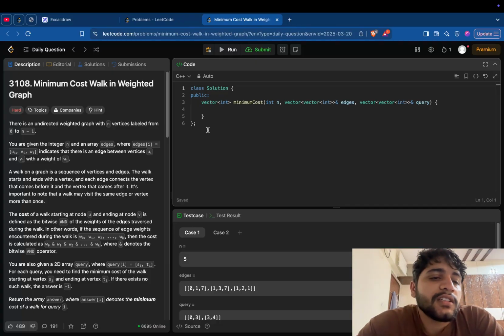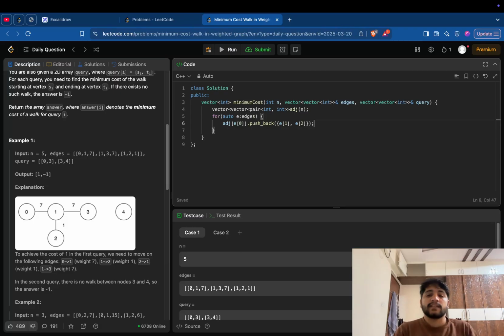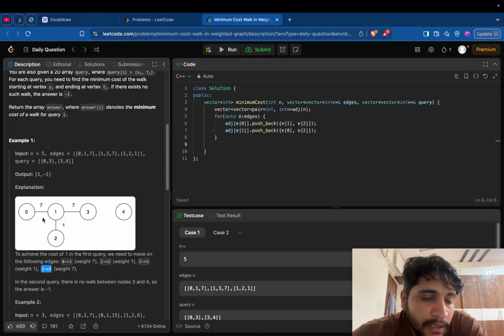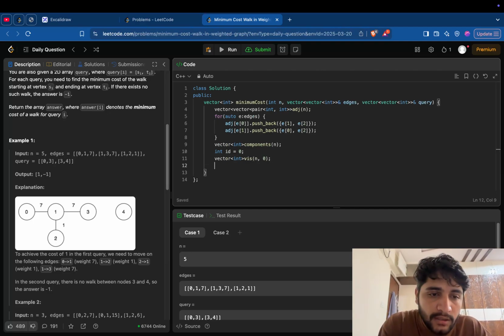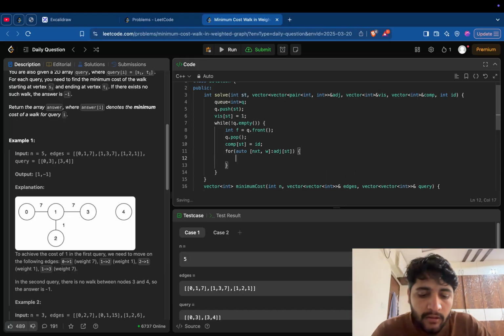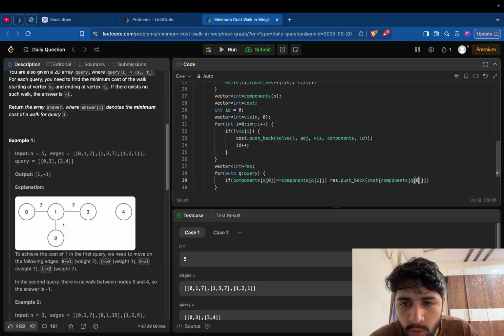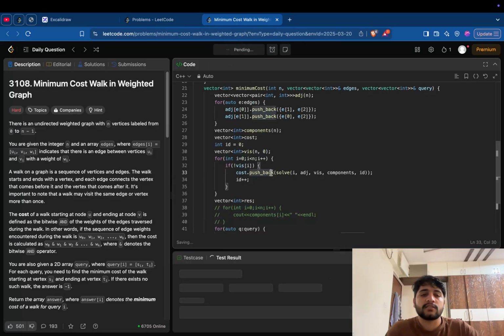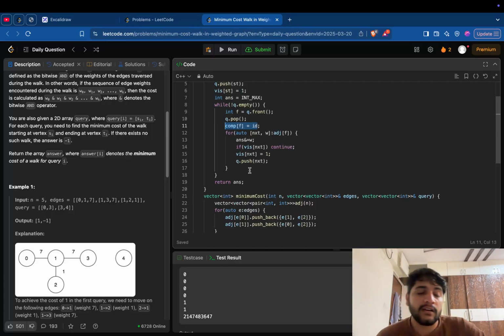Leetcode Daily Challenge | 3108. Minimum Cost Walk in Weighted Graph | 20th March 2025